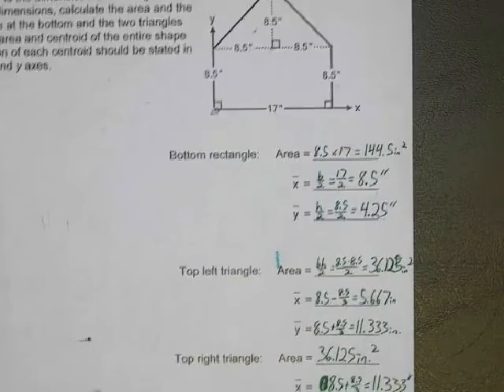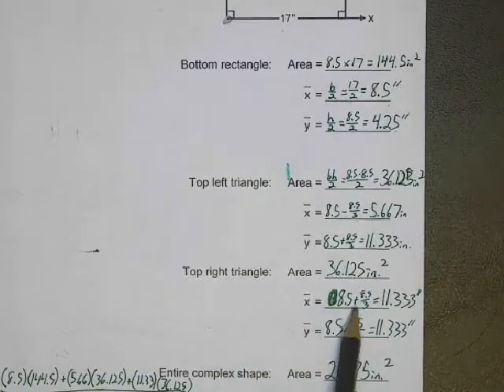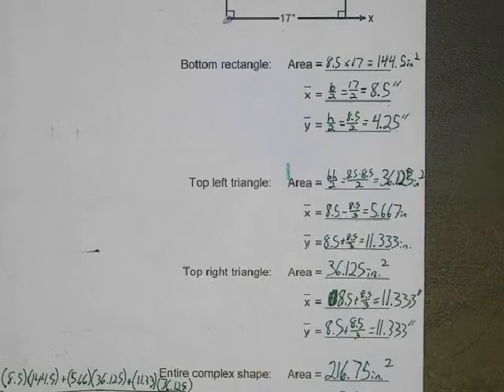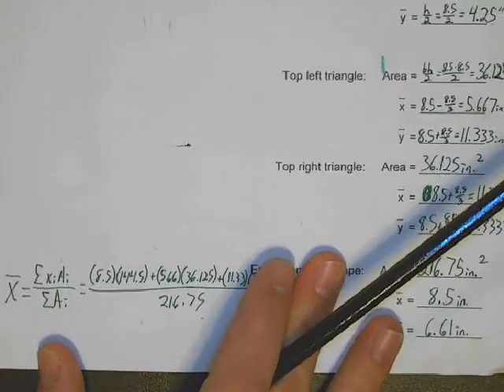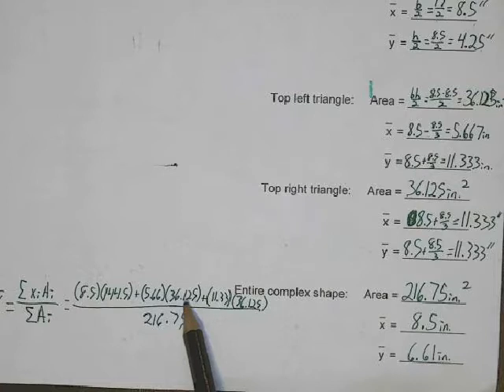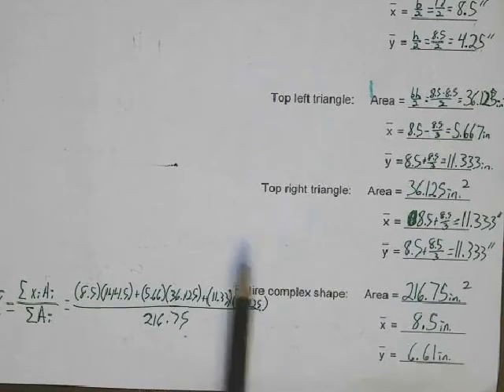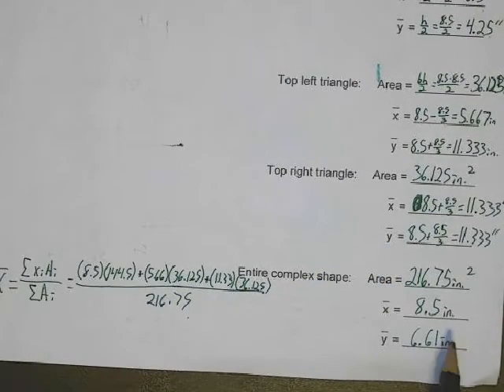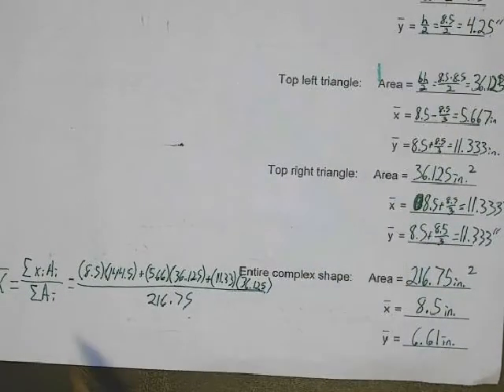Centroids Practice 1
Here I'm walking you through the first of our additional centroid practice problems.